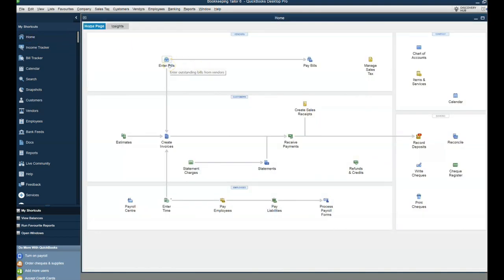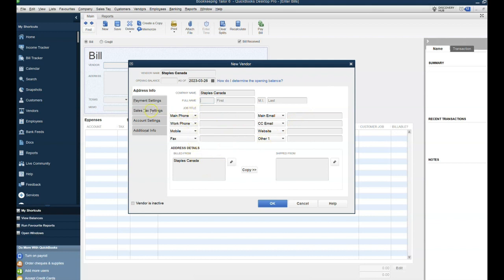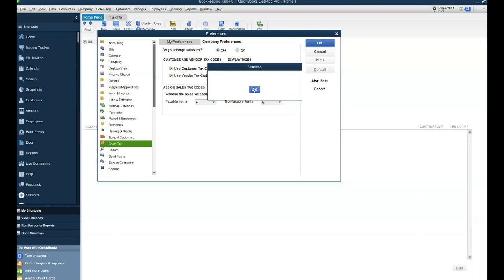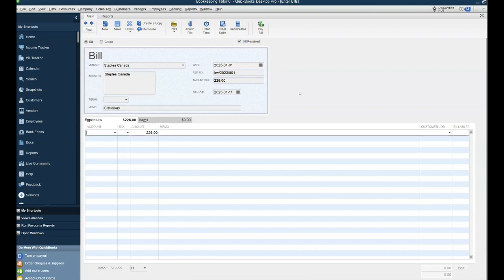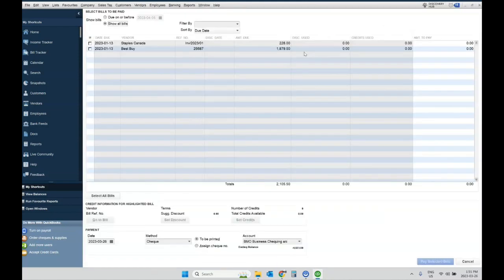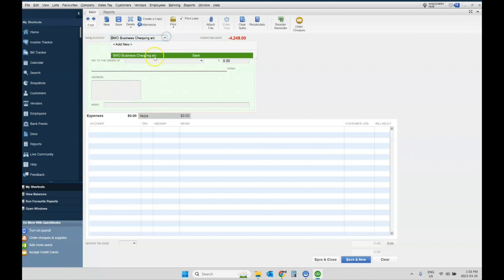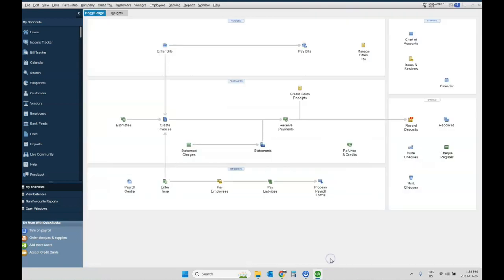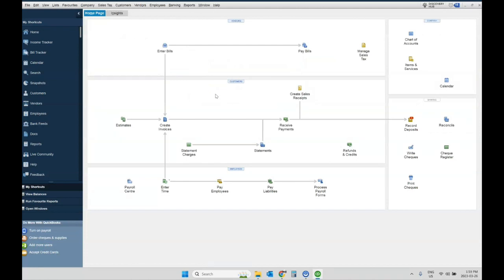Record Expenses - QuickBooks Desktop by bookkeeping tailor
Three ways to record your expenses in QuickBooks Desktop.